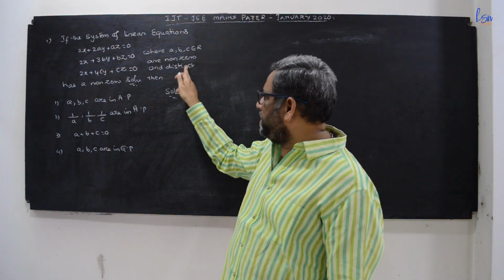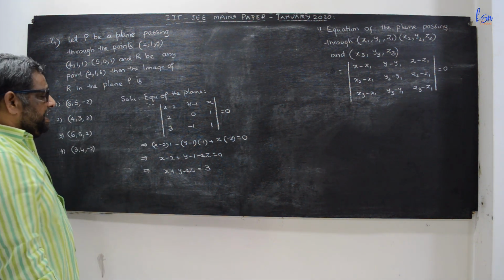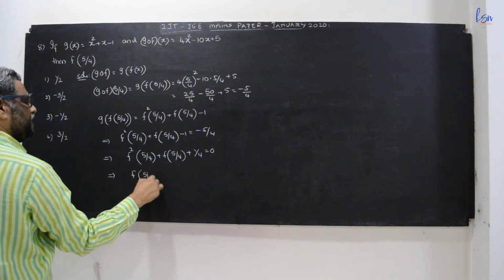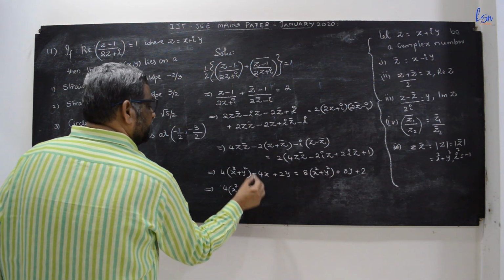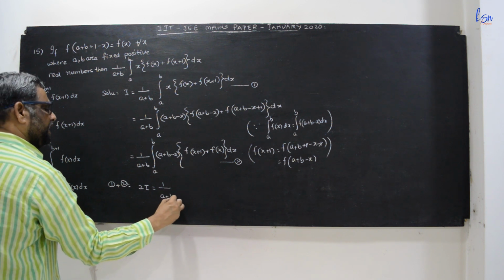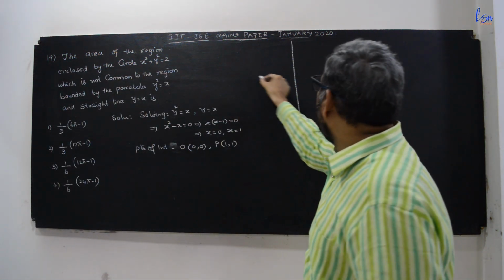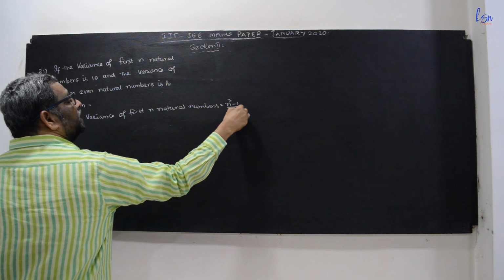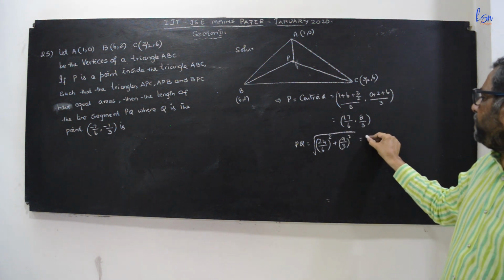IIT JEE Mains - Januray 2020 - Paper 1 - Ksn Classes